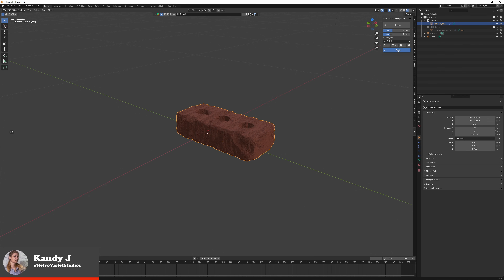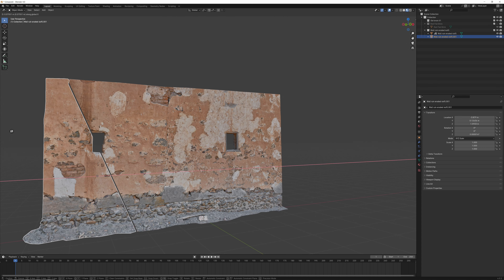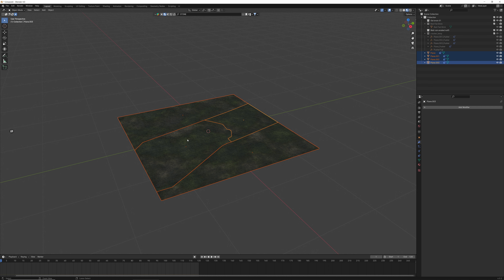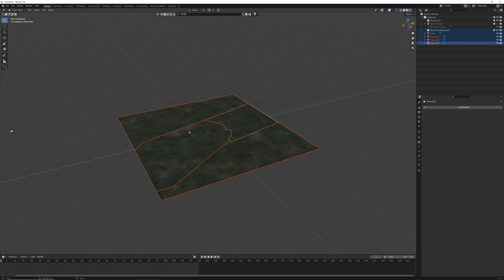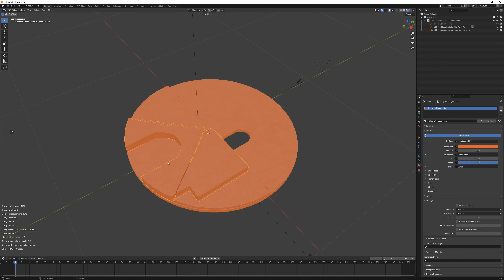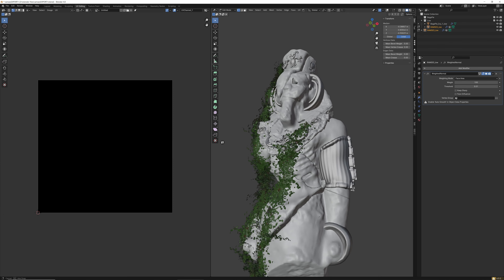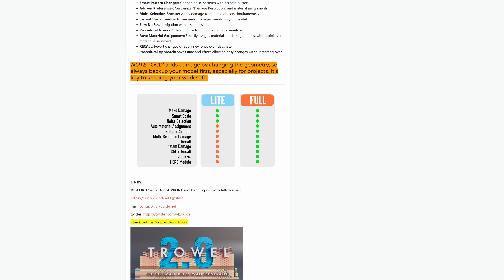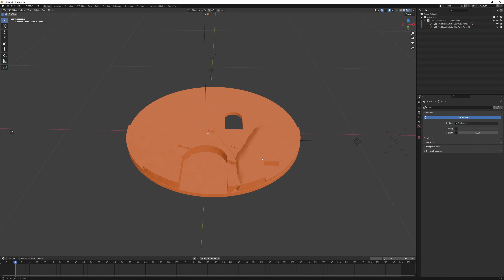DESTROY Your Mesh With OCD2 & Cracker BLENDER ADD-ON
These add-ons will give you high quality cracks and damage to add a lifelike appeal to your meshes

247 sim discord

=GEAR LIST=

WORKSTATION 1

LG 55” OLED c1 4k Smart TV

Bestier L Shaped Gaming Desk with Power Outlets • 71.5 LED Computer Des

HUION KANVAS PRO 2K 24 INCH TABLET

➤ Nvidia 4080 SUPER 16 gb ddr6

500GB Samsung 970 EVO Plus NVMe M.2 SSD

1TB Samsung 970 EVO Plus NVMe M.2 SSD

750 Watt GAMDIAS Kratos M1 (RGB Lights)

➤Corsair iCUE H150i Elite

Corsair iCUE Commander PRO Smart RGB Lighting and Fan Speed Controller

WORKSTATION 2

SEVEN WARRIOR Gaming Desk 60INCH

500GB Samsung 970 EVO Plus NVMe M.2 SSD

1TB Samsung 970 EVO Plus NVMe M.2 SSD

750 Watt GAMDIAS Kratos M1 (RGB Lights)

Corsair cpu fans

YEELIYA USB PCIE Card 5-Port (3X USB C,2X USB 3.0-A) PCI Express Expansion Card •

Cooler Master Hyper 212 Turbo-

El Gato 4k60 Pro Capture Card

TEST BENCH

Motherboard

1660ti

i7 Intell cpu

32 gb crucial ram

1TB Samsung t7 Portable SSD